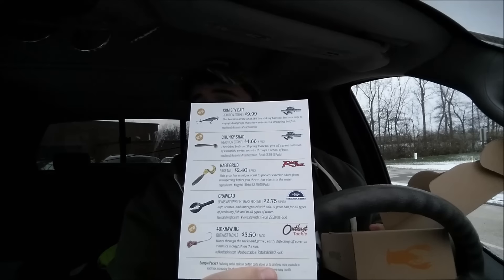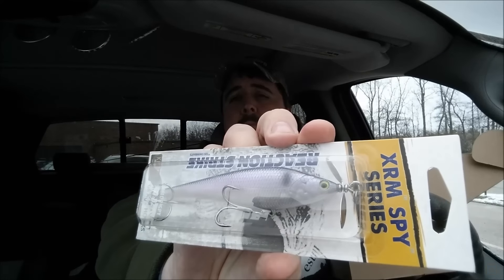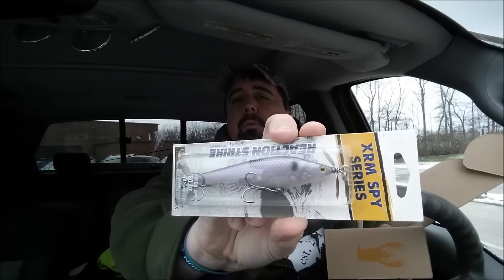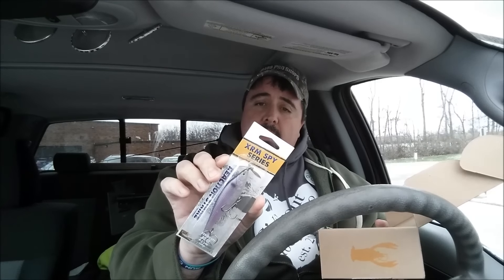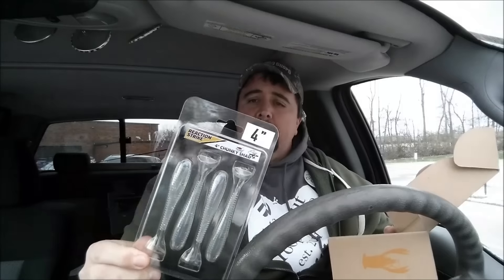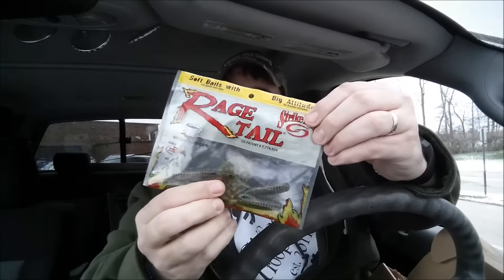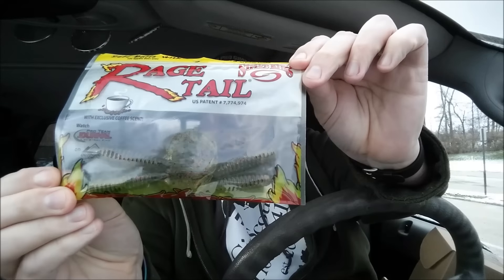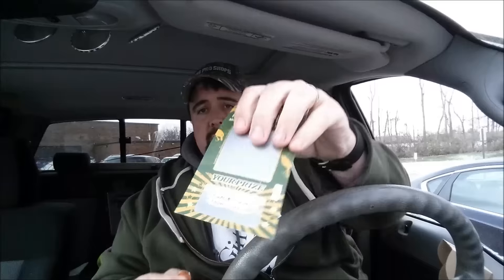First Mystery Tackle Box unboxing of 2016 - January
Superfast delivery! This is my January 2016 MTB unboxing vid.

Here are the baits I received.

Reaction Strike XRM Spy Bait - $9.99
Reaction Strike Chunky Shad - $4.66 4pk
Rage Tail Rage Grub - Watermelon Green - $2.40 4pk
Lewis and Wright Crawdad - Green Pumpkin seed - $2.75 5pk
401Kraw Jig - $3.50 1pk

First MysteryTackleBox unboxing of 2016.

This Video Link: